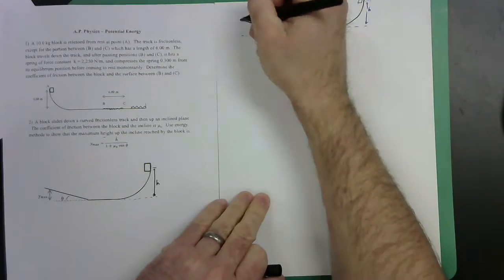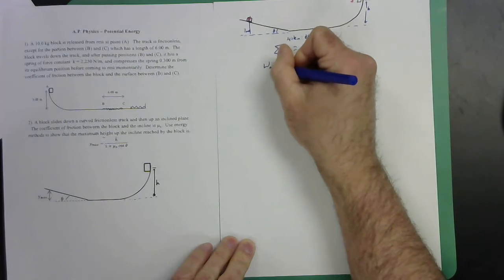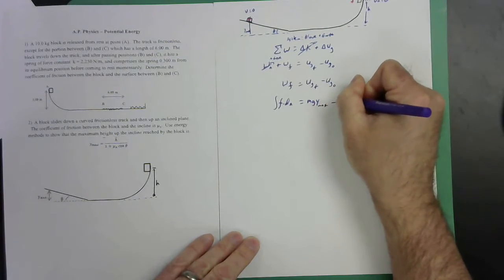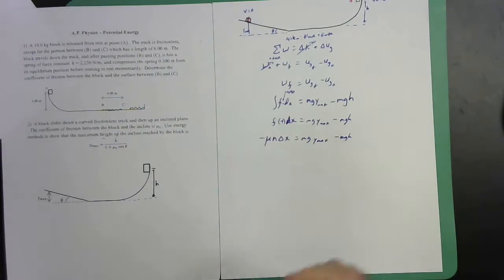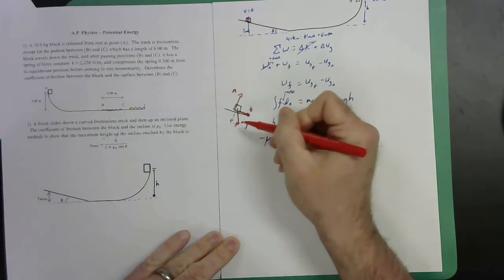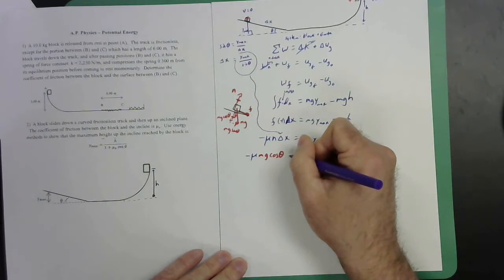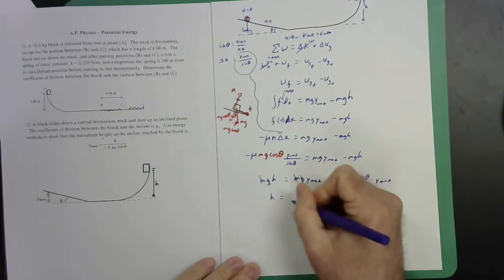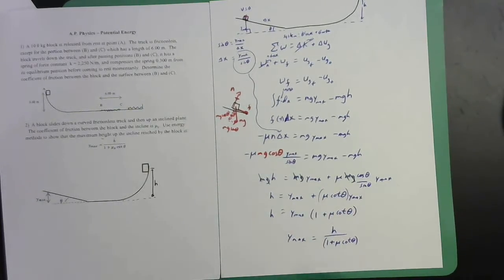Potential Energy P2